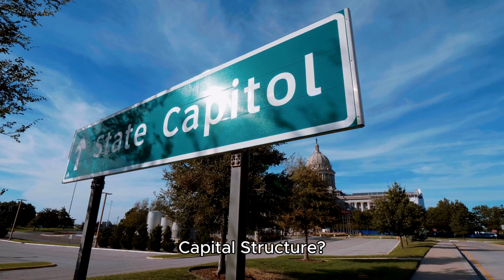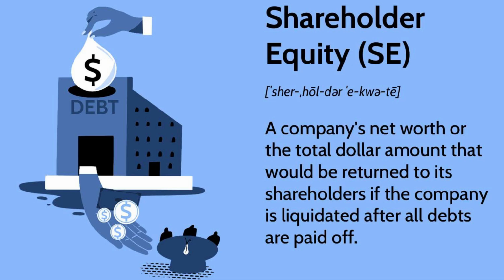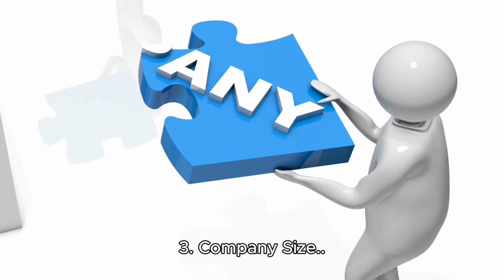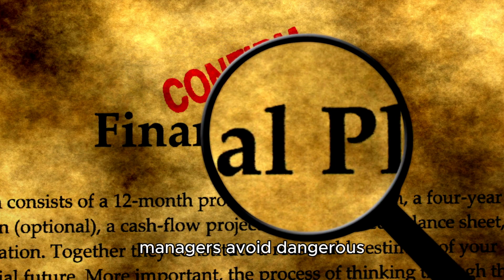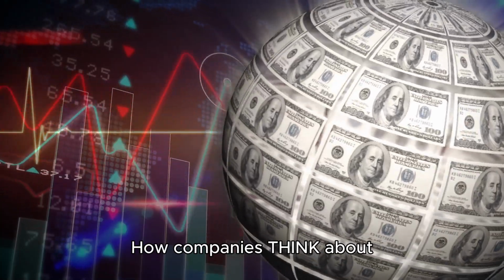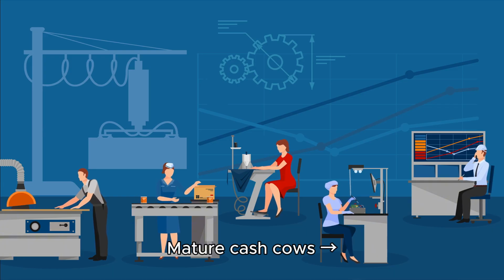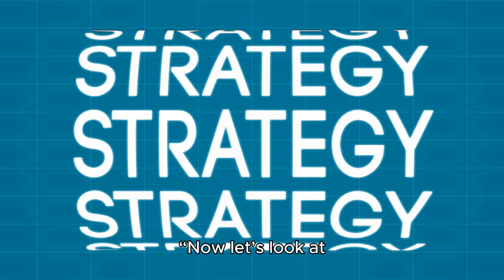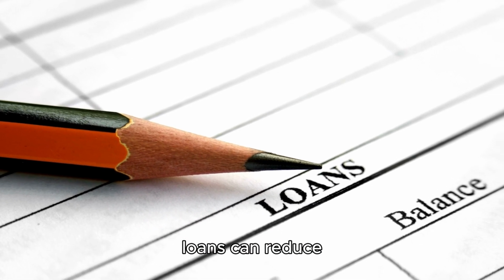How Companies Choose Debt & Equity | Capital Structure Explained.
Learn everything about Capital Structure Decisions in this two-part, beginner-friendly finance guide!
We break down how companies choose between debt and equity, what determines optimal capital structure, and how real businesses manage financial risk.
This video covers:
✔ What is capital structure?
✔ Debt vs. equity funding
✔ Why capital structure matters
✔ Trade-off theory & pecking order theory
✔ Factors that affect capital structure decisions
✔ How companies optimize debt–equity mix
✔ Real-world examples (Apple, Tesla, Airlines)
✔ Warning signs of an unhealthy capital structure
✔ Strategies companies use to fix their capital structure
Perfect for:
– BBA/MBA/Finance students.
– CA/CFA aspirants.
– Entrepreneurs and business owners.
– Anyone interested in corporate finance.